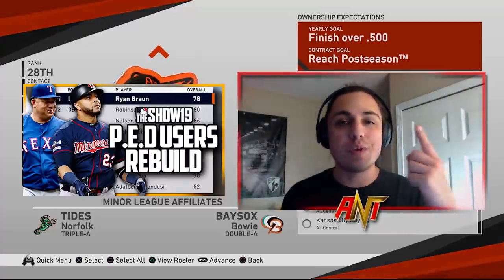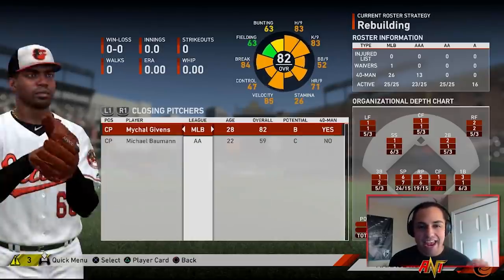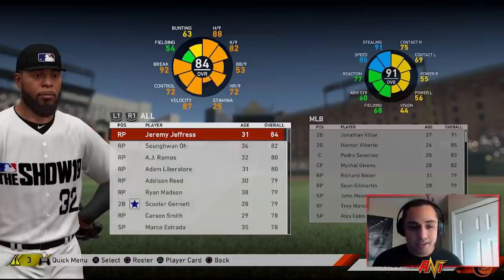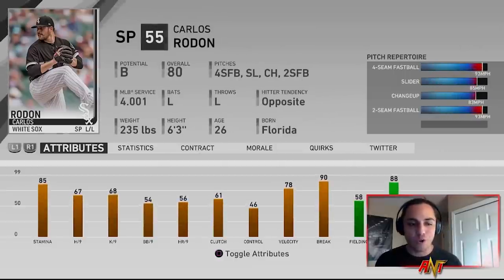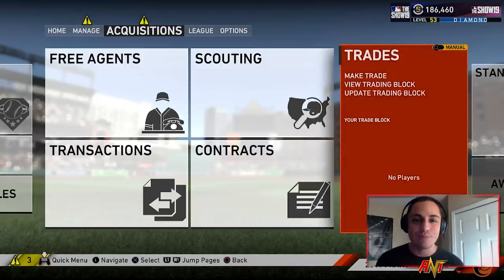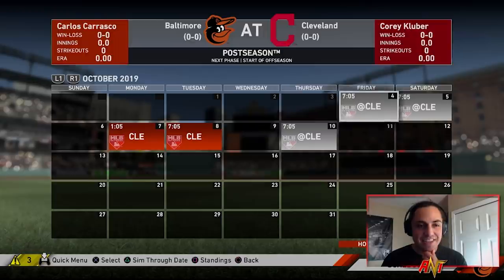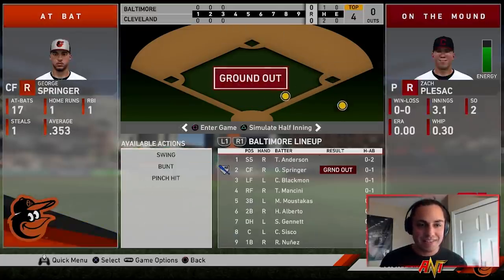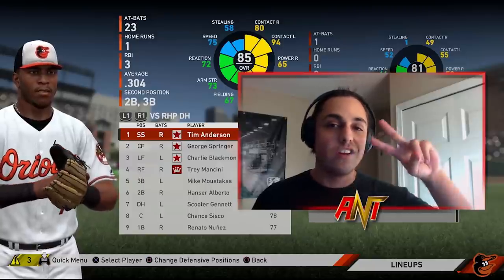Can I Win a World Series in One Season with the Baltimore Orioles? | MLB the Show 19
Let's try a challenge to win a WORLD SERIES in 1 SEASON with the ORIOLES?!